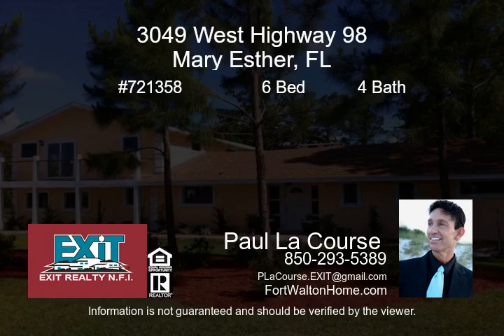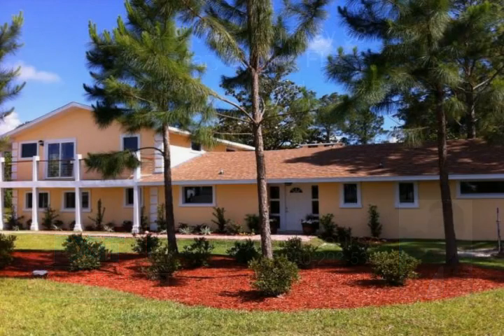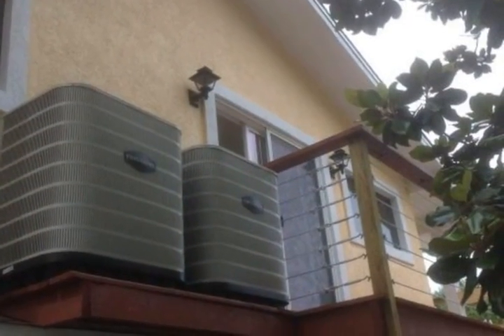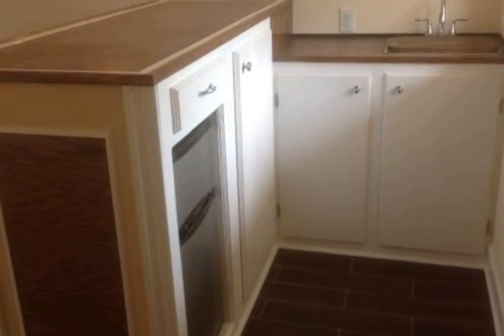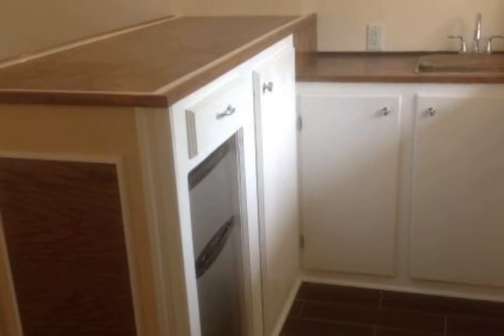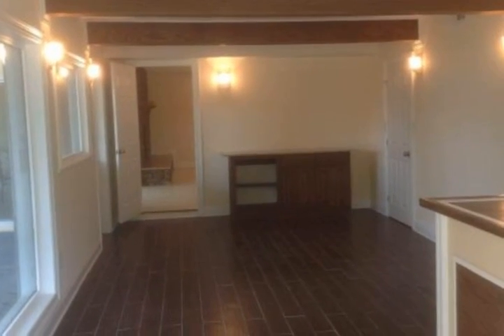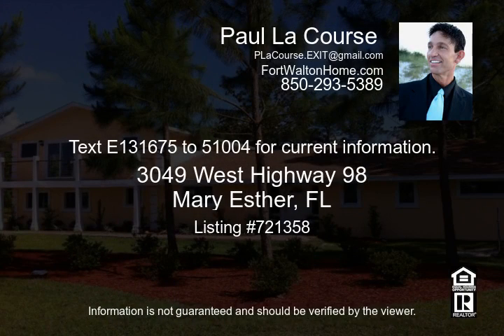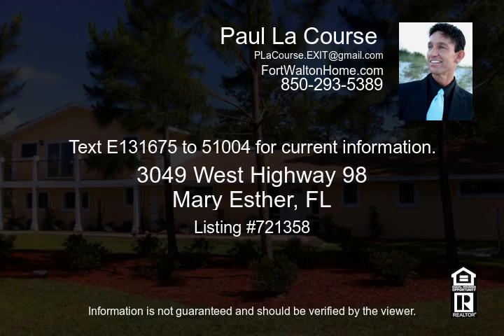3049 Highway 98 | Mary Esther, FL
Sale includes: Main House, Separate Apartment, Detached Suite (Mother-In-Law or Other) AND land/lot connected!! One-acre of duel zoned residential/commercial. Completely renovation that includes all new electrical wiring, new plumbing, new air conditioners & handlers, & new drywall. 3200+ sq. ft. of main living space includes 3 bedrooms and 2 bathrooms. Foyer leads into a very large den with fireplace. Soaring cathedral ceilings as you walk in with shadow boxes that extend into the dining room. The gorgeous kitchen comes with custom chestnut cabinets, granite counter tops, Samsung stainless steel appliances, spacious wine refrigerator, and track lighting.